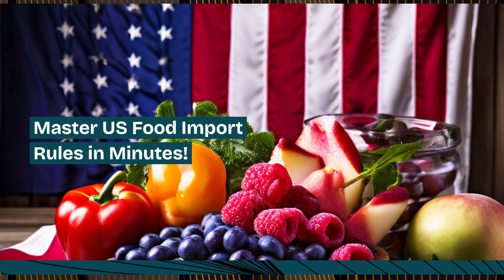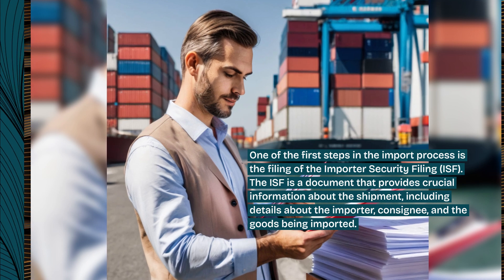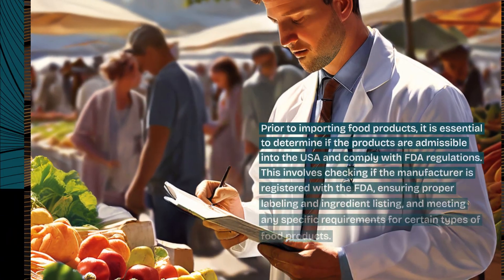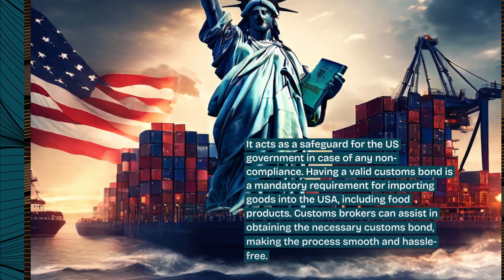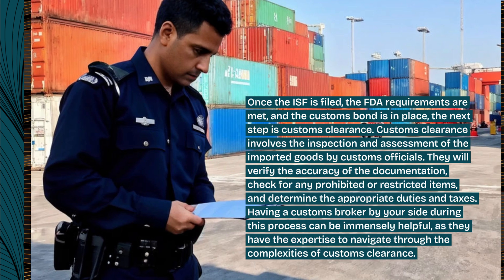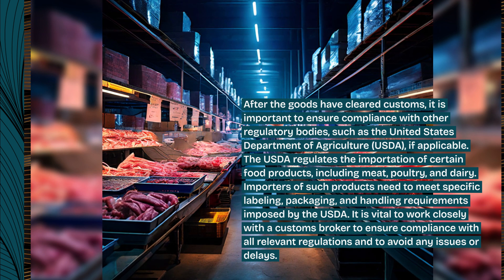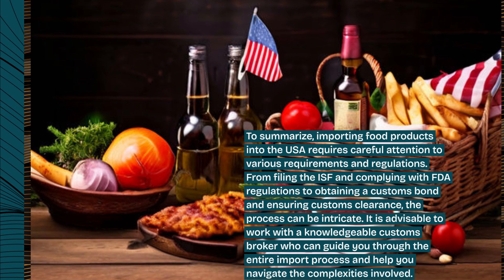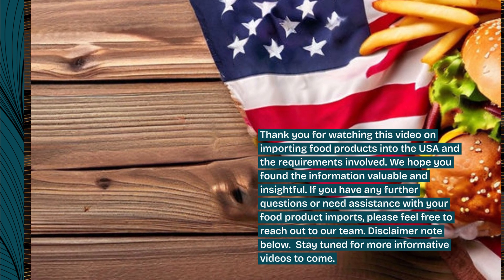Master US Food Import Rules in Minutes!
Importing food products into the USA involves several requirements and regulations, starting with the filing of the Importer Security Filing (ISF). This document provides essential information about the shipment and must be filed accurately and in a timely manner. Compliance with the Food and Drug Administration (FDA) is crucial, as they regulate food safety, labeling, and packaging requirements. It is necessary to determine if the products are admissible and comply with FDA regulations, such as manufacturer registration and proper labeling. Obtaining a customs bond is also mandatory; it acts as a financial guarantee for duties, taxes, and penalties. Customs clearance involves the inspection and assessment of imported goods by customs officials, ensuring compliance with documentation and determining appropriate duties. The United States Department of Agriculture (USDA) may also impose specific requirements, especially for meat, poultry, and dairy products. Logistics and transportation considerations, such as reliable shipping methods and proper storage, are also important. Working with a knowledgeable customs broker can simplify the import process and ensure compliance with all regulations.

00:29 - Understanding Import Requirements: Importing food products into the USA involves navigating complex regulations to ensure compliance with safety standards set by the Food and Drug Administration (FDA) and other regulatory bodies.

01:01 - Key Steps in the Process: Important steps include filing the Importer Security Filing (ISF) accurately, confirming FDA compliance with product labeling and registration, obtaining a customs bond, and preparing for customs clearance.

02:13 - Role of Customs Brokers: Utilizing a knowledgeable customs broker can simplify the import process by assisting with ISF filing, customs bond acquisition, and navigating customs clearance to prevent penalties and delays.

03:21 - Logistics and Compliance: Importers must also manage logistics, including shipping methods and storage, while ensuring compliance with additional regulations from agencies like the United States Department of Agriculture (USDA) for specific food